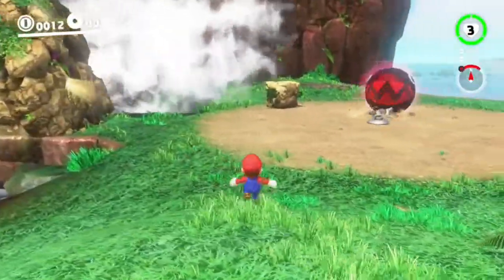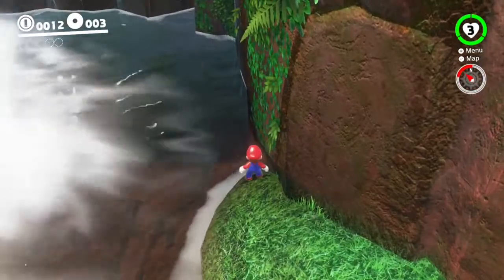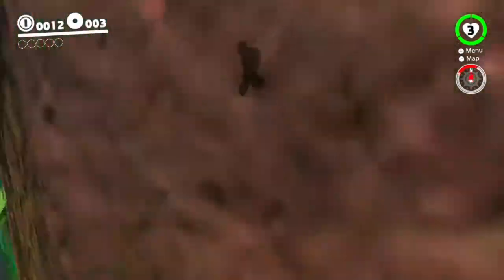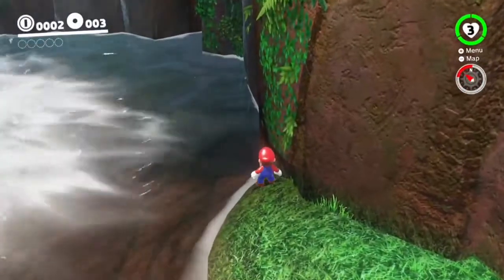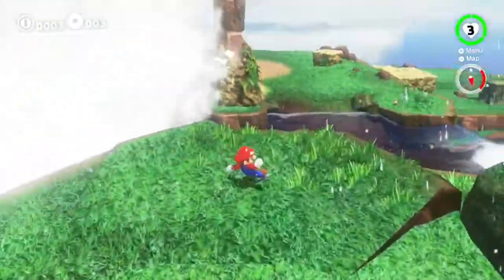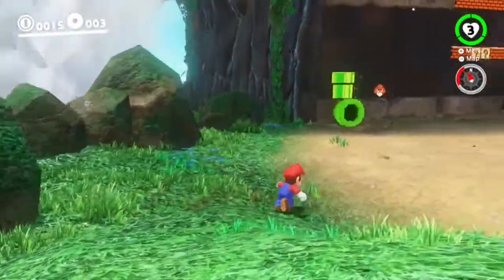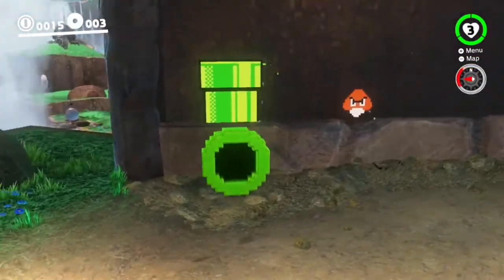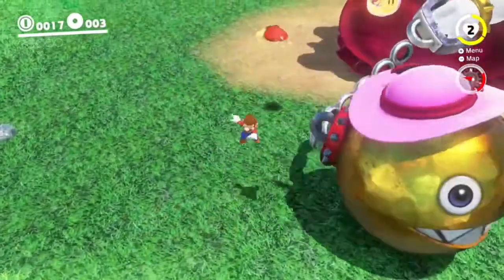Super Mario Odyssey Weird Cascade Kingdom Boss Fight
This glitch works on every version of the game Mario Odyssey  except version  1.0.0

If you updated Mario Odyssey to do this glitch click this link to get it back to 1.0.0